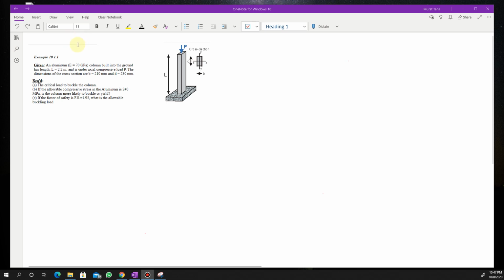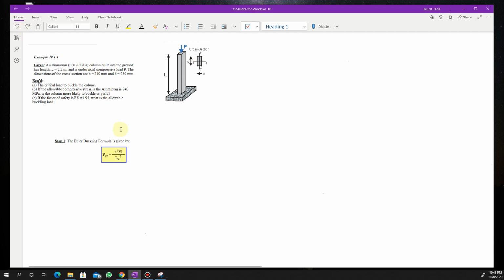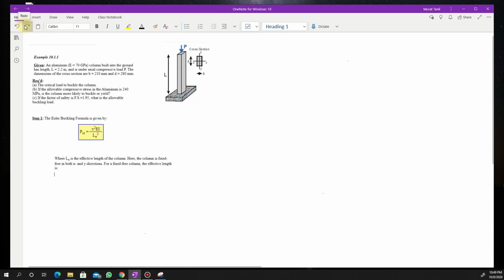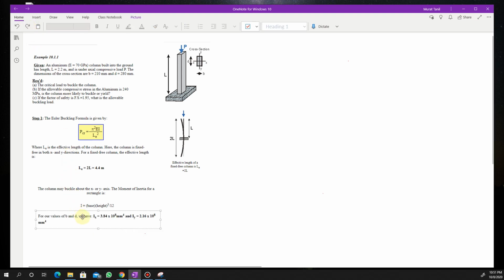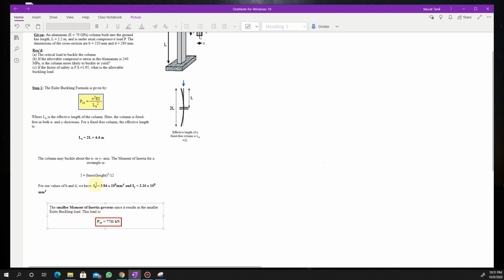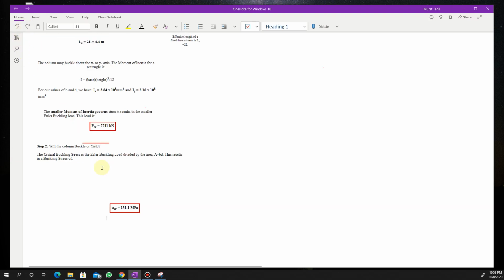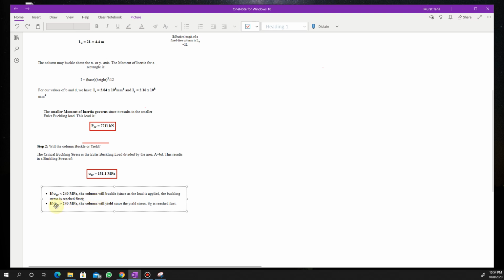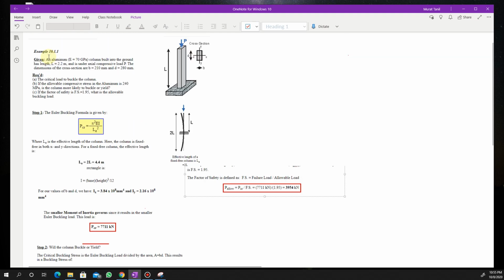Column Buckling Example 1